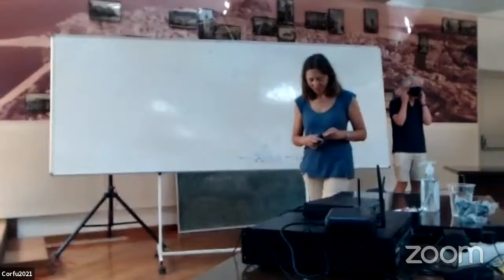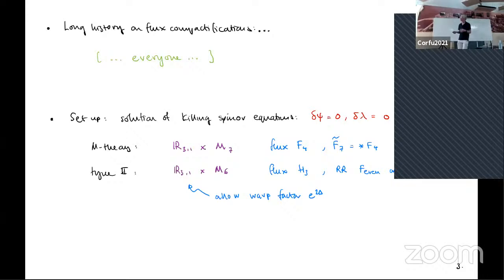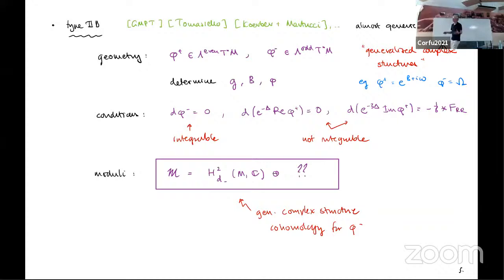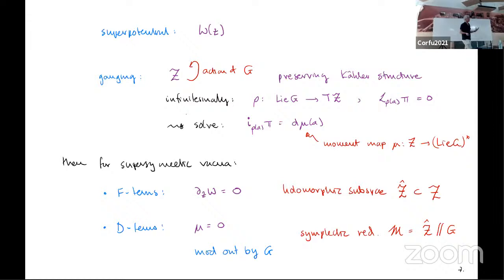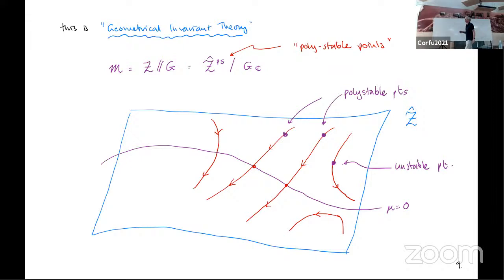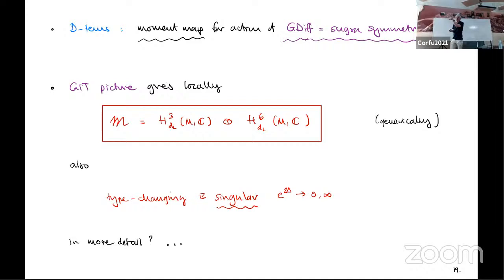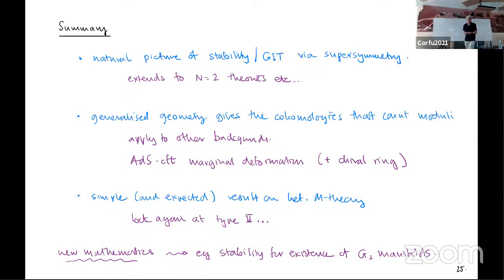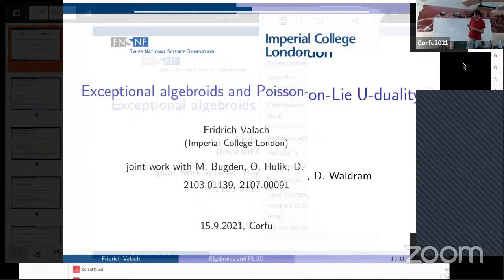Corfu2021 - ST - 210915 02 - Waldram - Valach - Kalogerakis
Corfu2021 - Workshop on New Developments in Quantum Gravity and String Theory

Daniel Waldram - Stability, quotients and the moduli of 4d supersymmetric flux backgrounds

Fridrich Valach - Exceptional algebroids and Poisson-Lie U-duality

Ioannis P. Kalogerakis - Large quantum number expansion in O(2N) vector model and Resurgence